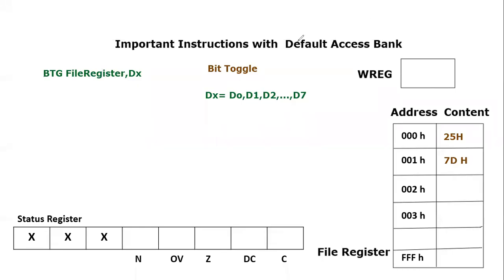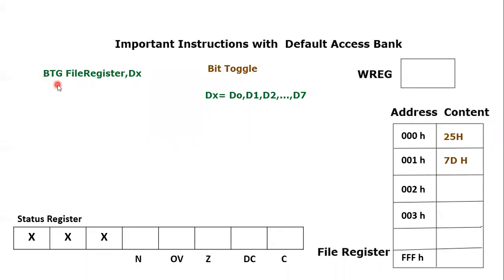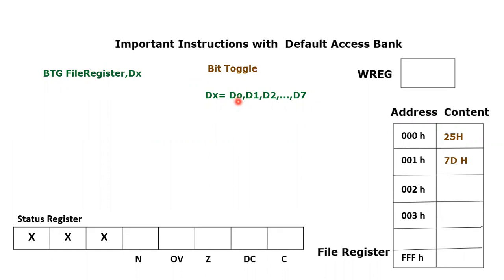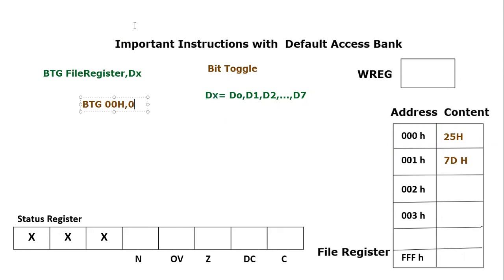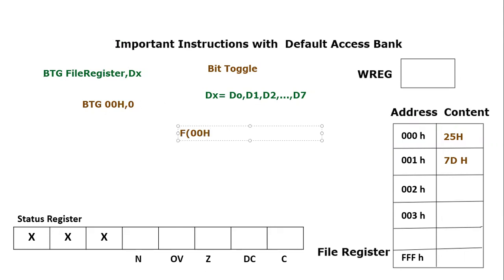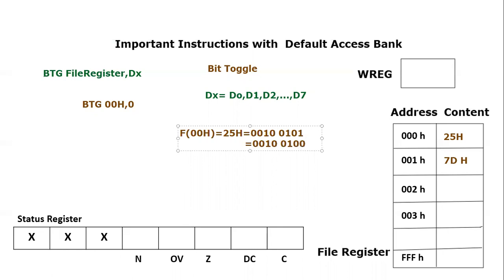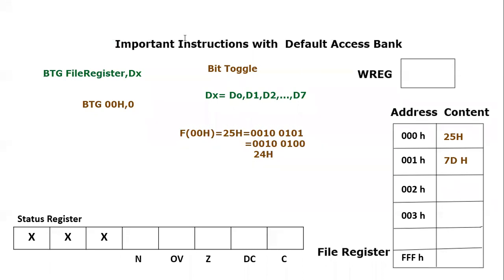BTG Instruction in PIC18F microcontroller Assembly language || BIT TOGGLE FILE REGISTER IN PIC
This video tutorial explains the bit manipulation instruction BTG (Bit Toggle) for PIC18F MICROCONTROLLER's Assembly Language. This instruction is used to toggle the bit of any of the file register which is mentioned in the instruction itself. Toggle means the change the status if it is zero (clear ) then it will be one  (set) and vice versa.